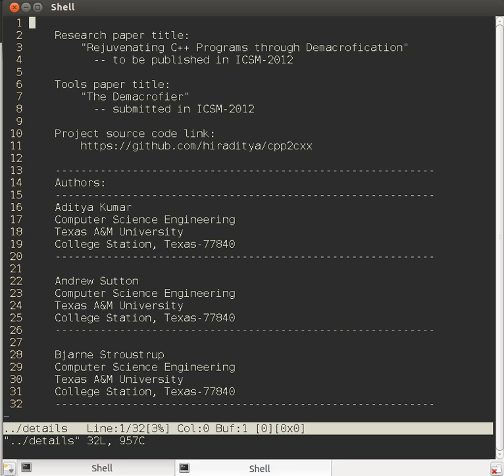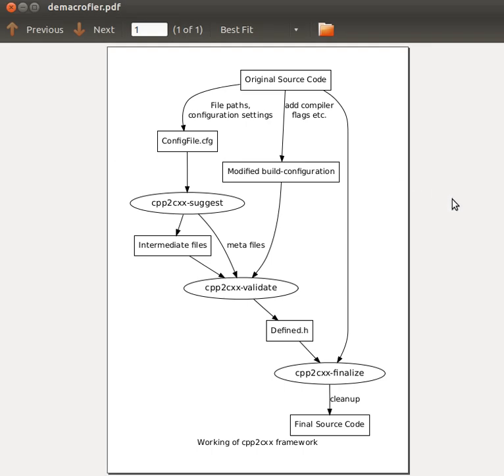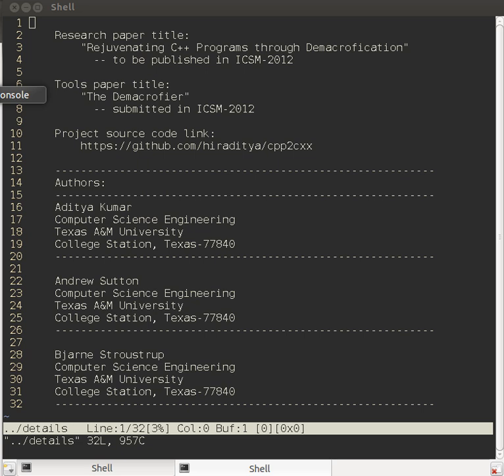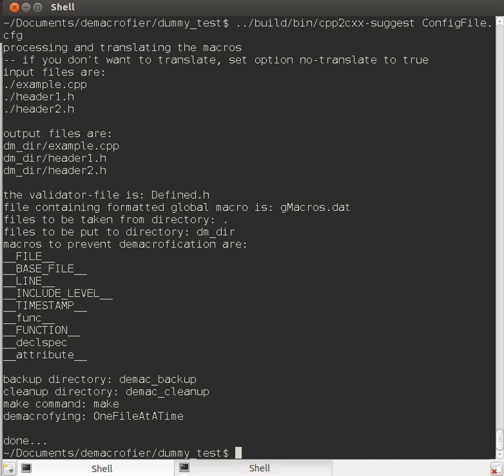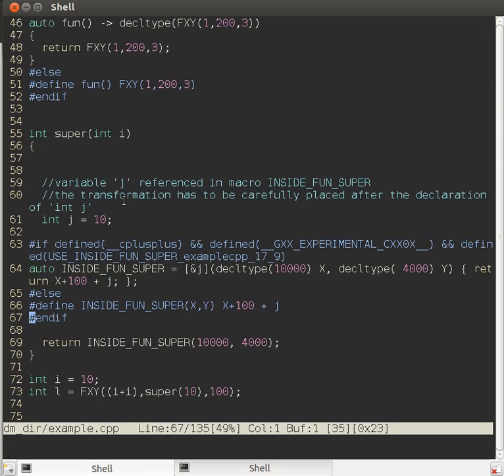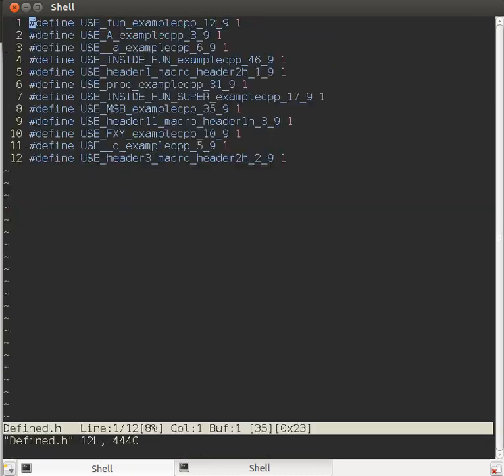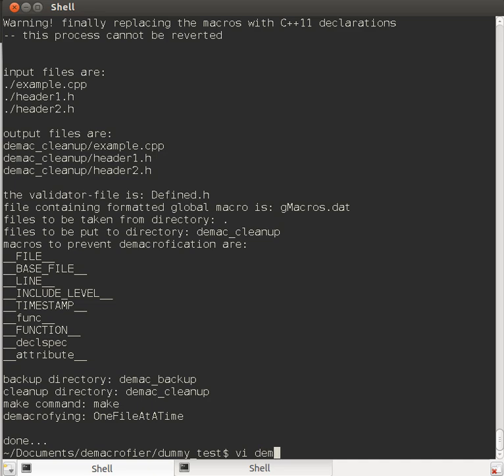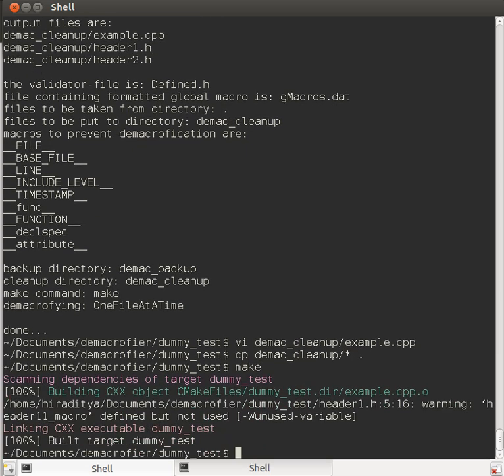The Demacrofier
This is a tool demonstration of the cpp2cxx framework that helps carry out the task of demacrofication.

It is a set of three tools (i.e., cpp2cxx-suggest, cpp2cxx-validate, and cpp2cxx-finalize).

The source code of the tools can be found at the following URL: